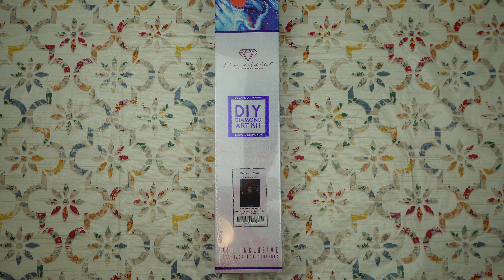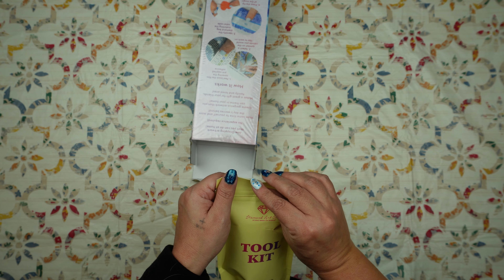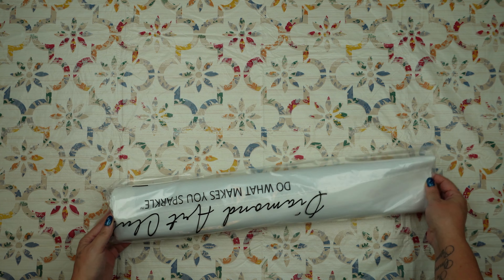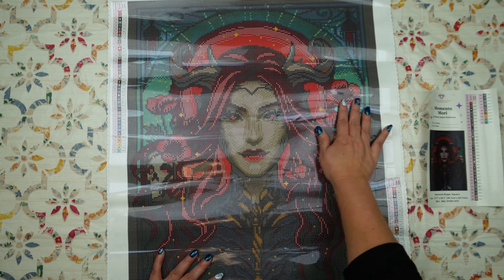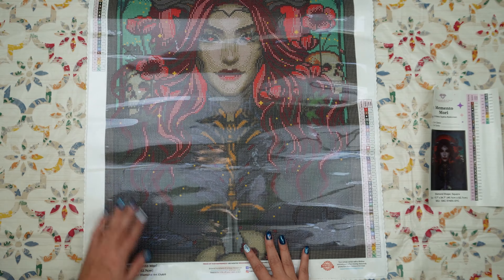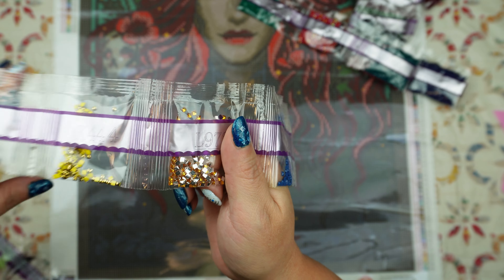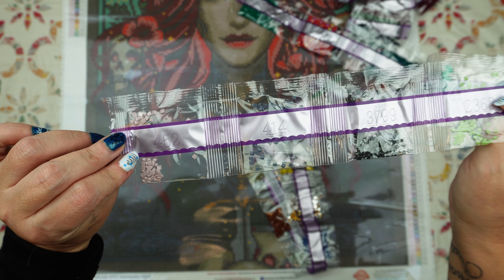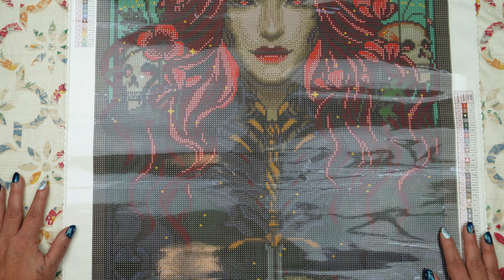Memento Mori Unboxing | Diamond Art Club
Join us as we unbox the beautiful Memento Mori diamond painting kit by Riikka Sofia Riekkinen from Diamond Art Club. Get an up-close look at the high-quality materials, intricate design, and sparkling diamonds that make this kit a must-have for any diamond art enthusiast. Sit back, relax, and get ready to immerse yourself in the world of diamond art with the Memento Mori unboxing.